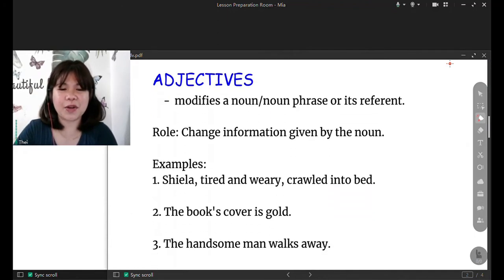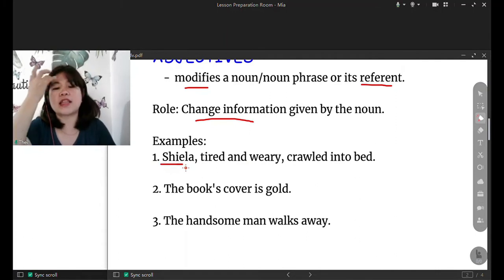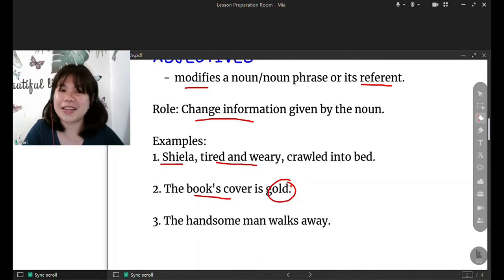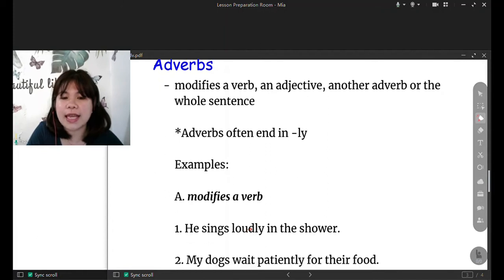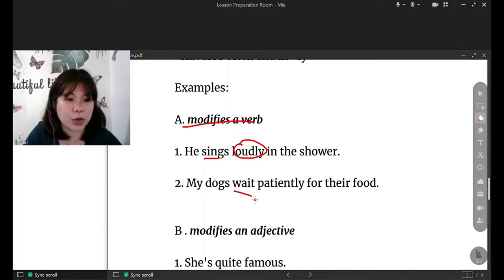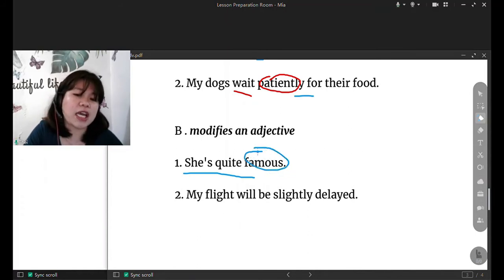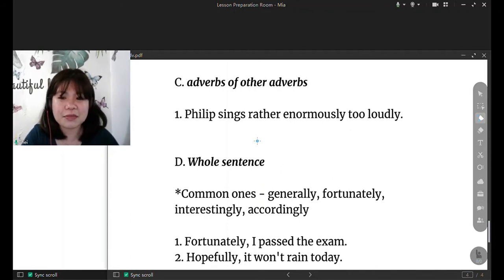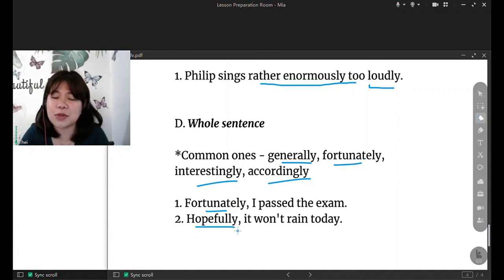Adjectives & Adverbs - English Grammar